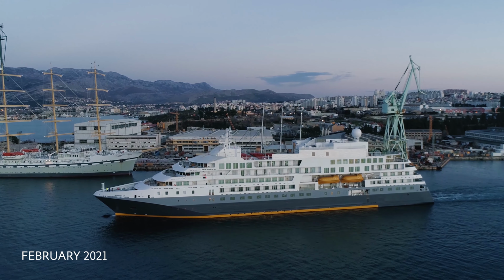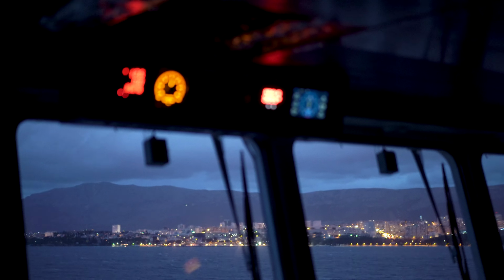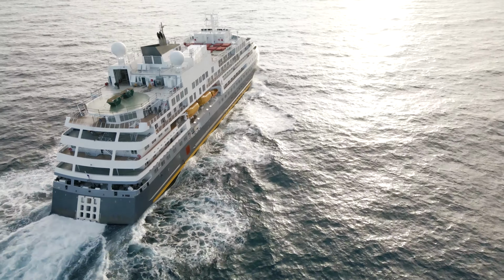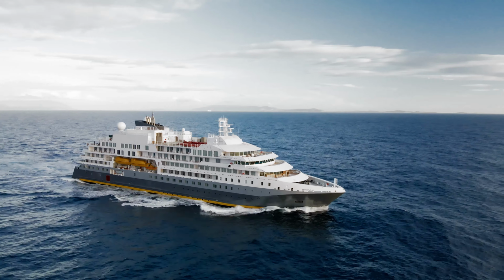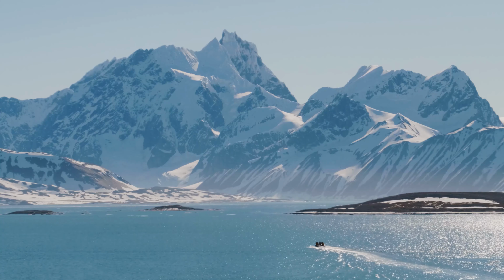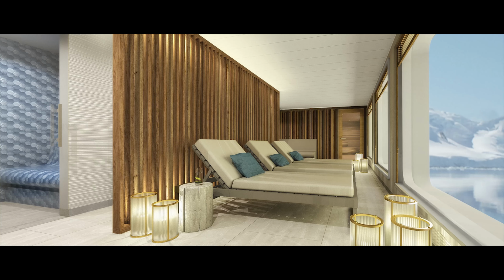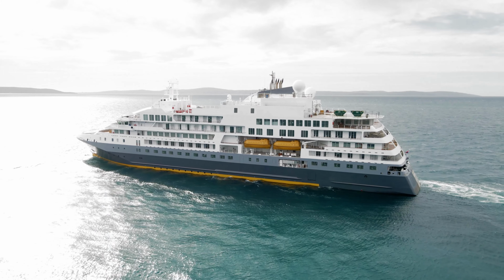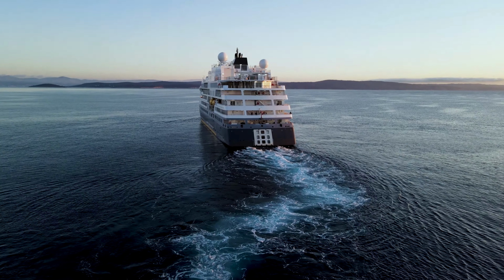Quark Expeditions - Ultramarine Completes Sea Trials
Find out more about Quark's groundbreaking new polar expedition ship Ultramarine, which recently completed her sea trials.